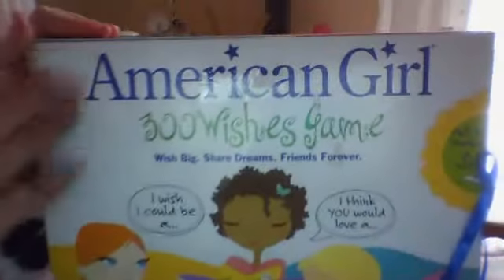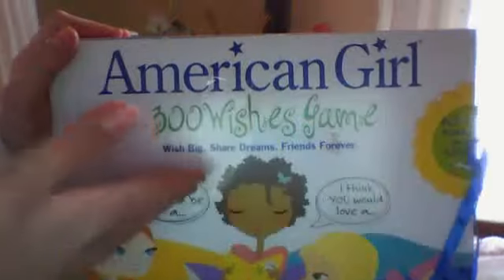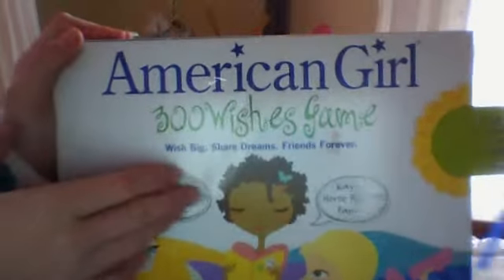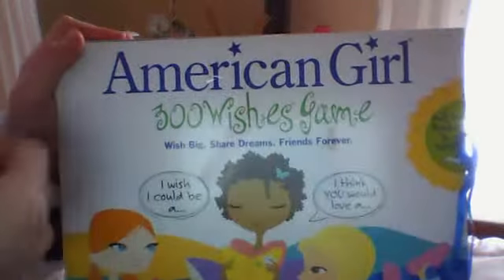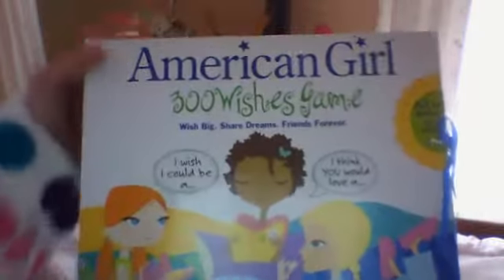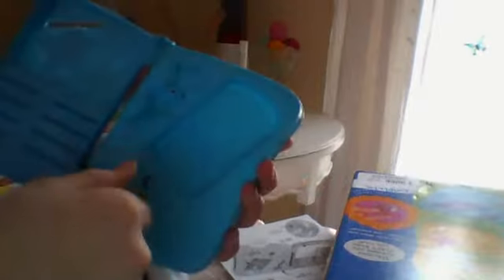New AG Merchandise!